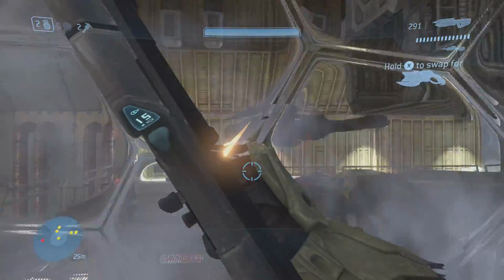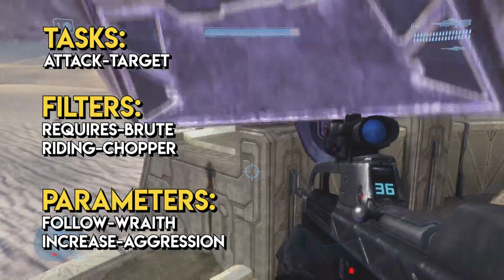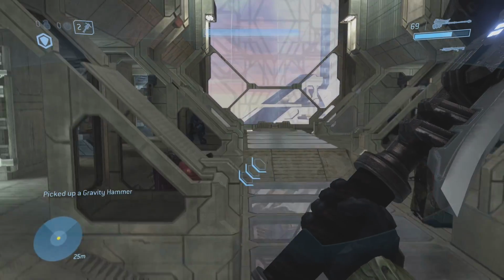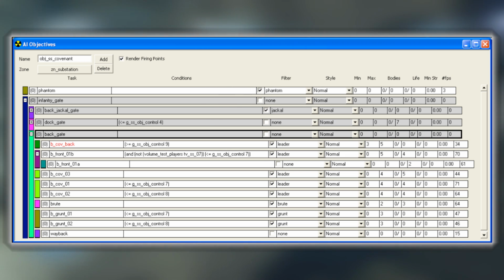How Halo 3 Builds Large-Scale AI Battles | AI and Games #33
Get yourself an AI and Games t-shirt over on Teespring!

You can follow AI and Games (and me) on Facebook, Twitter and Instagram:

I return to the Halo universe and build on my existing video on the behaviour tree AI of Halo 2, to discuss how Halo 3 manages large-scale infantry combat.

Music in this video (in order):
'Finish the Fight' - Halo 3 OST
'Impart' - Halo 2 Anniversary OST
'Greatest Journey' - Halo 3 OST
'Never Forget' - Halo 3 OST